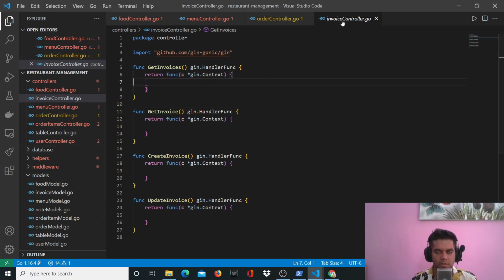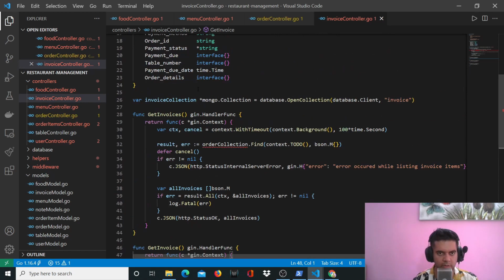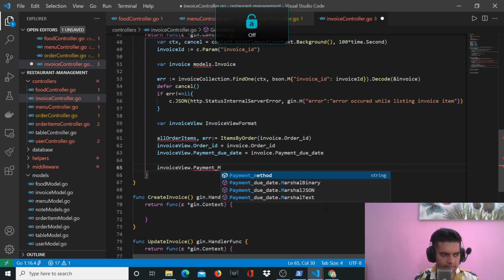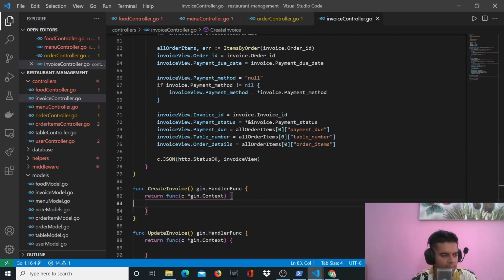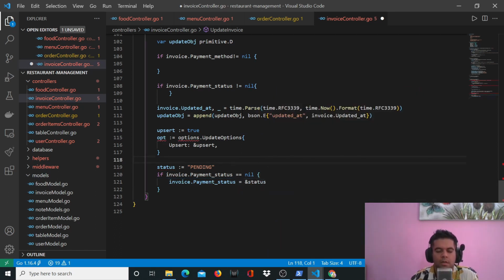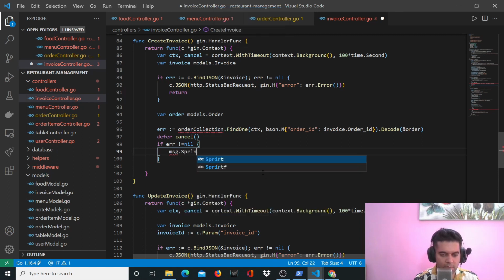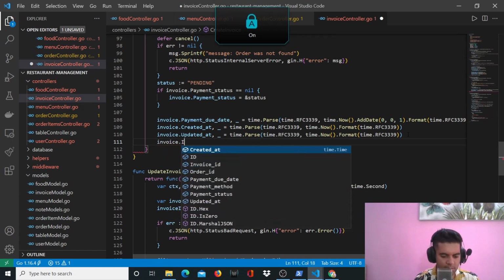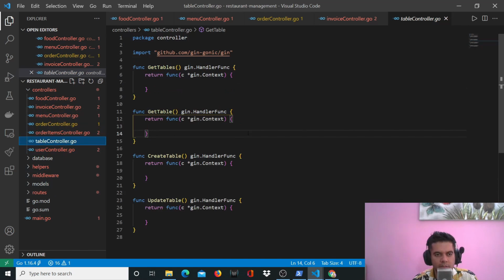GOLANG PROJECT - Restaurant Management Backend, PART - 11 ⛱️